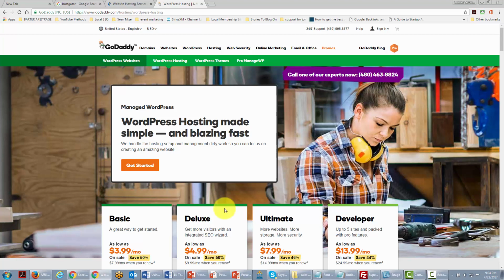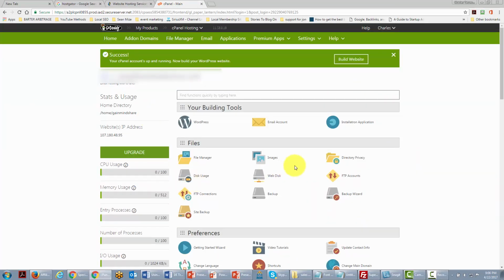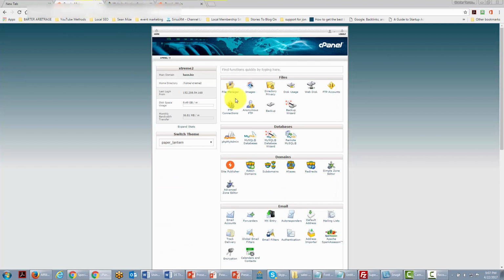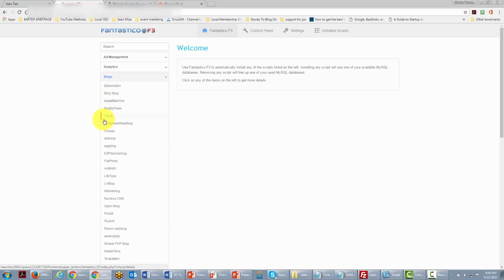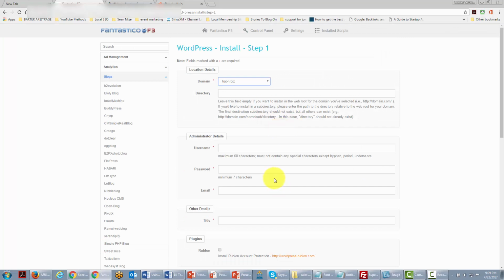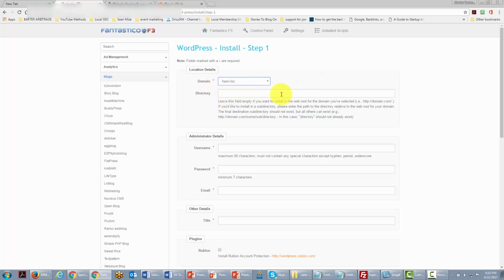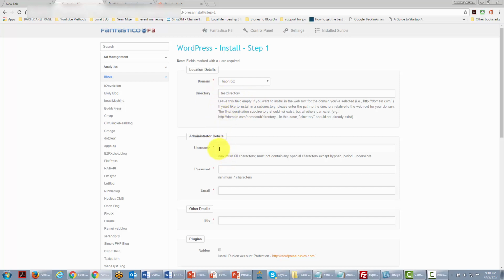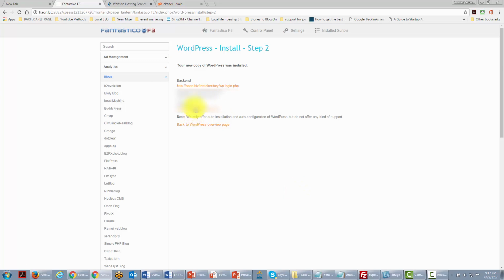Best online business to start in 2022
Guaranteed income from this 100% free video which is a great online home business playbook. A course for everyone who is interested to earn enormous income in just a matter of few days. This video is made by some masterminds who wanted to discover ideas for common people. This strategy is only known to limited people. So, it’s worth watching this wonderful video.